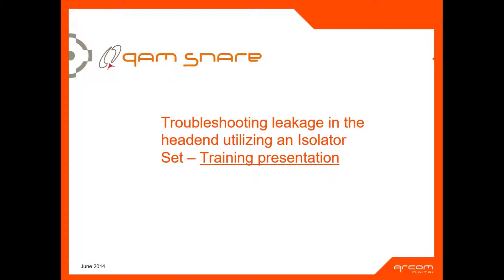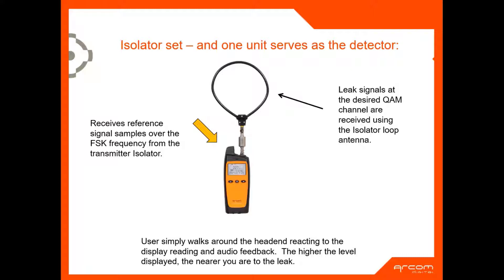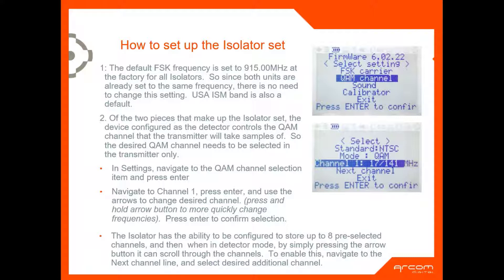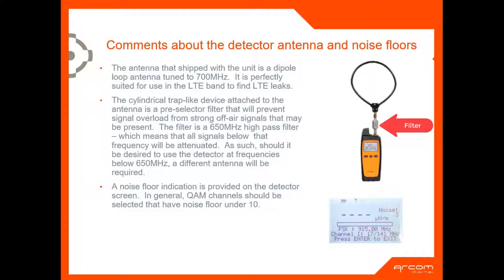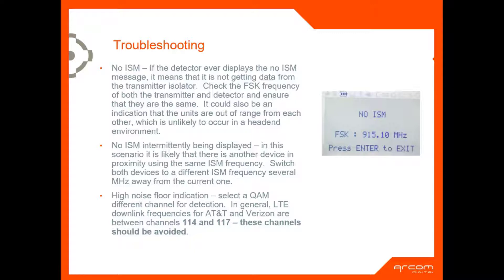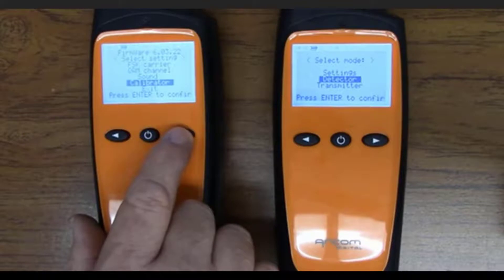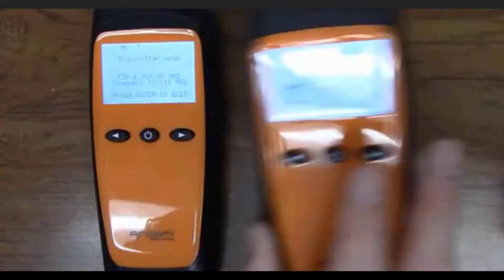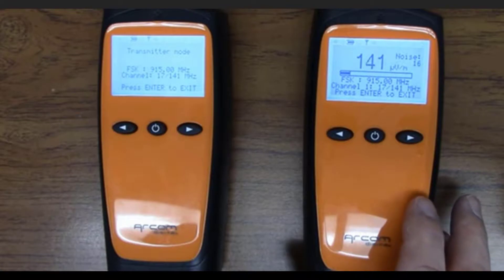QS ISO SET Provisioning and headend signal leakage usage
Training, demonstration, and discussion on using the QS-ISO-SET to detect leaks inside a headend.